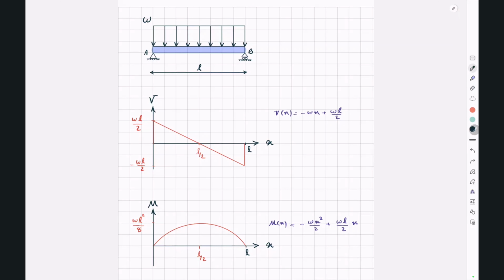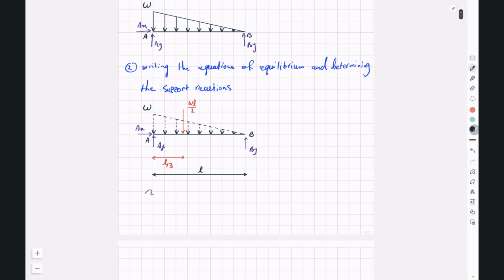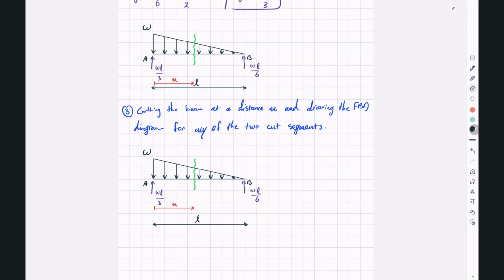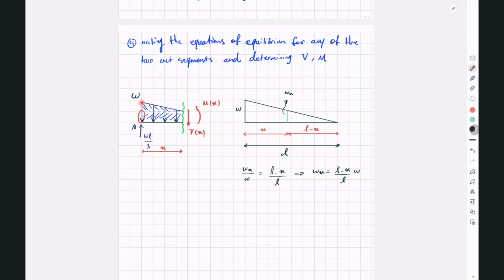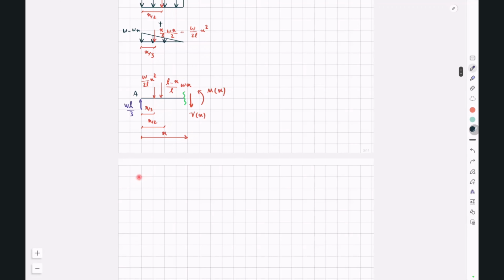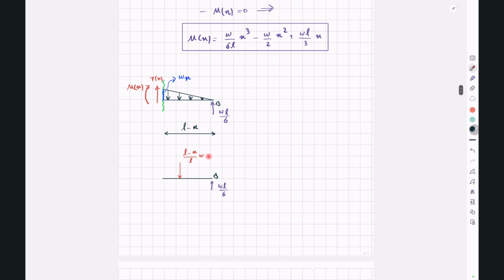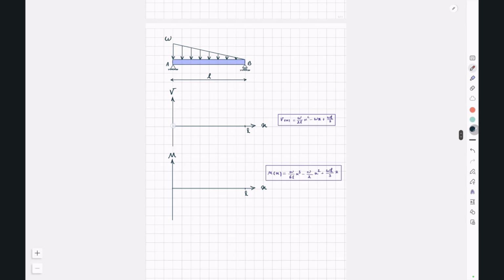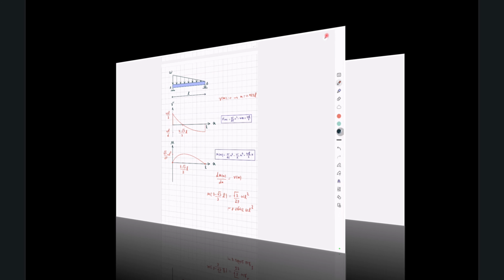Shear & Moment Equations | Triangular Load on Simply Supported Beam (Method of Sections)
- Shear Force and Bending Moment (Example 7)

In this series of videos, I'll explain how you can write expressions for the shear force and bending moment of different types of beams as functions of x, and using those functions, you will be able to draw accurate shear force and bending moment diagrams for the beams.

In the seventh example, I'll utilize the same concept used in the previous videos to write expressions for the shear force and bending moment as functions of x and draw their diagrams for a simply supported beam with a triangular load applied over the length of the beam.

0:00 - Review
0:41 - Question
1:02 - Step 1: Drawing the FBD diagram of the entire beam
1:27 - Step 2: Writing the equations of equilibrium for the entire beam and determining the support reactions
4:25 - Step 3: Cutting the beam at distance x and drawing the FBD diagram of any of the cut segments
5:50 - Step 4: Writing the equations of equilibrium for any of the cut segments and determining V & M
14:26 - Drawing the shear force and bending moment diagrams using the determined equations for them
17:10 - Outro